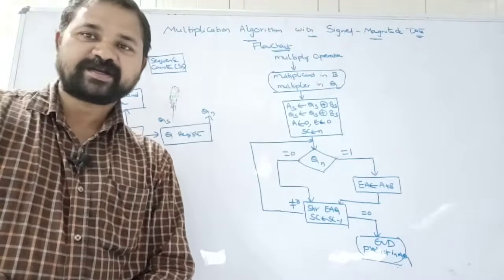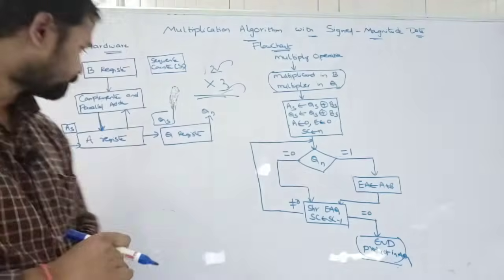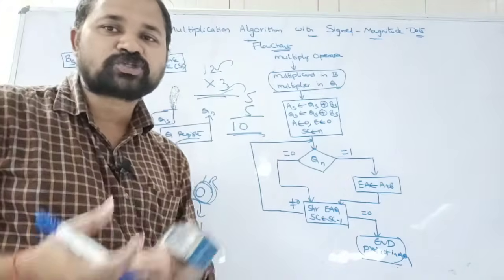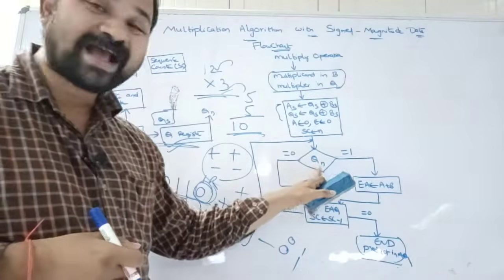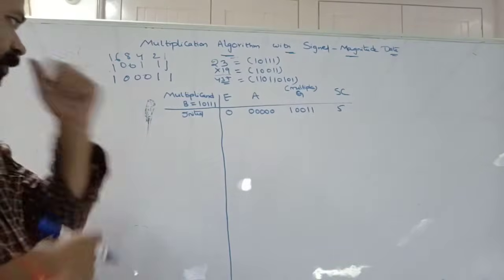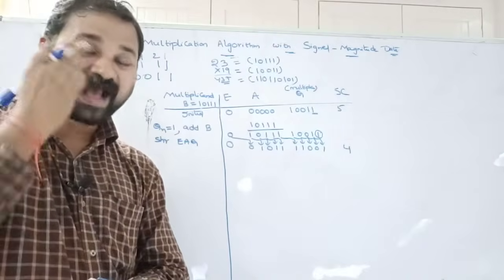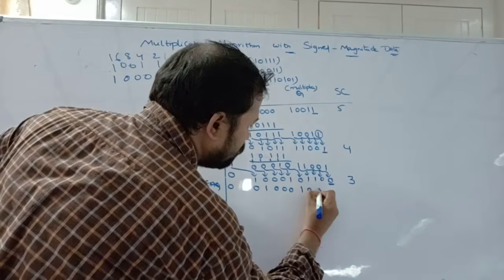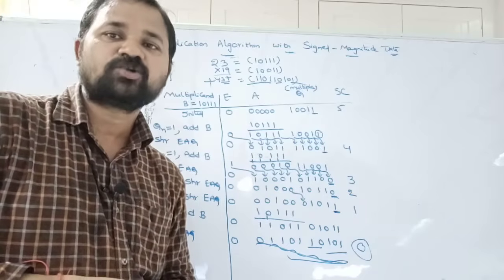Multiplication Algorithm With Signed Magnitude Data In Computer Organization Architecture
multiplication algorithm in computer architecture,

multiplication algorithm in computer architecture ppt,

fast multiplication algorithm in computer architecture,

division algorithm for signed magnitude data,

division algorithm in computer architecture,

floating point division algorithm in computer architecture,
signed operand multiplication in computer organization,

binary division algorithm,